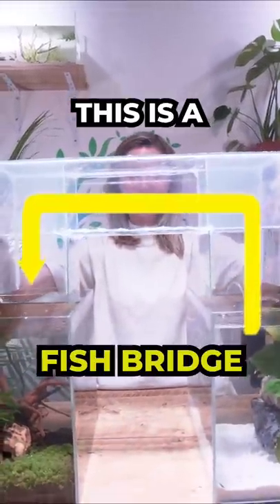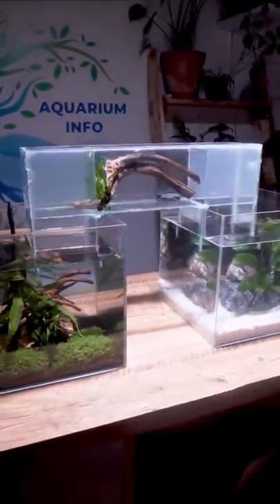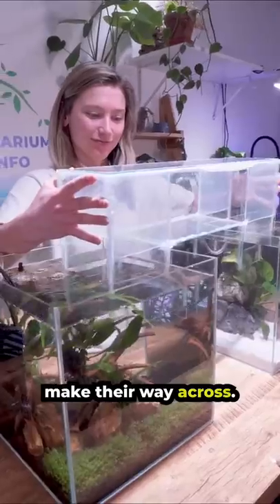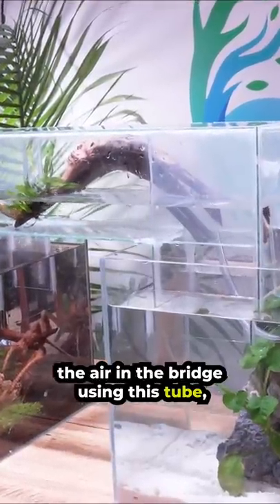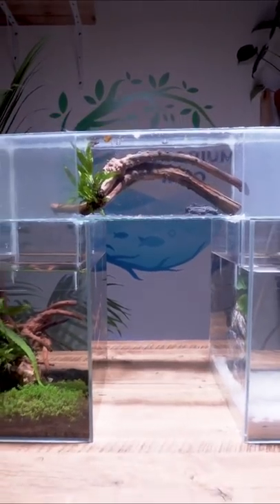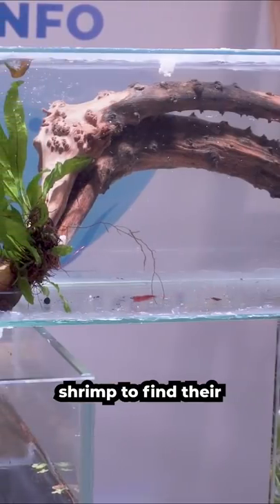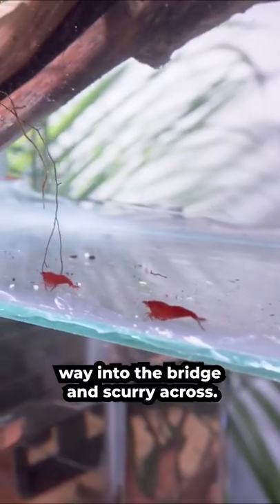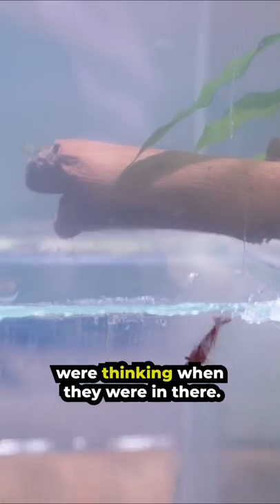Shrimp Bridge 🦐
This is a short from a longer shrimp bridge video I created! I hope you enjoy :)